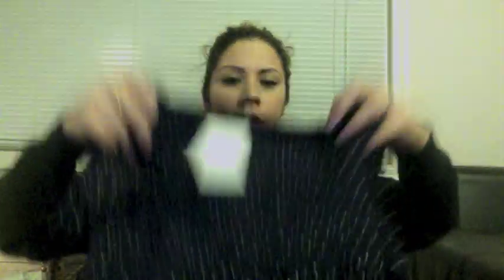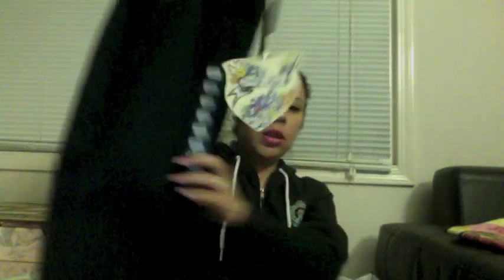Maternity Haul: H&M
xoxo!